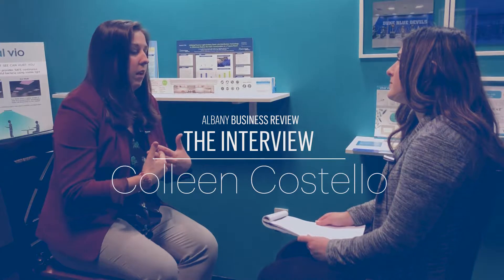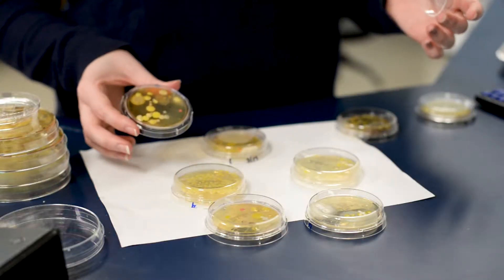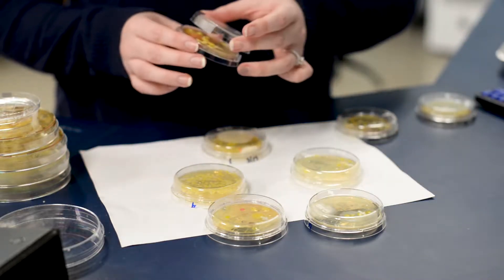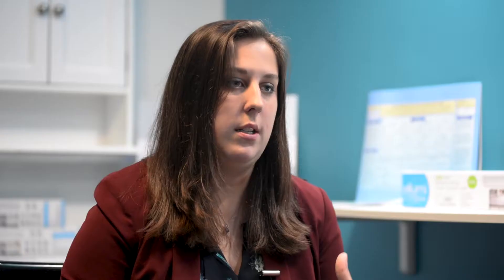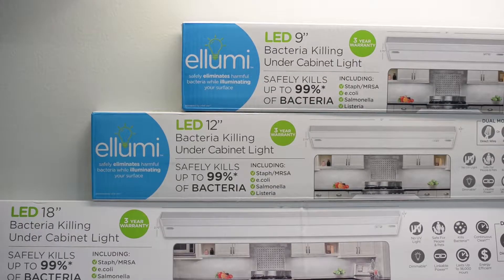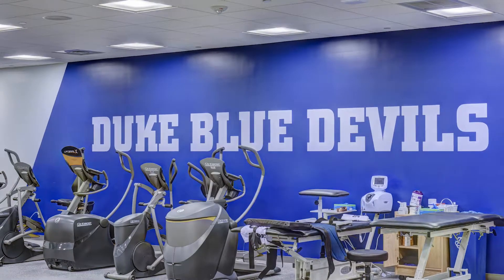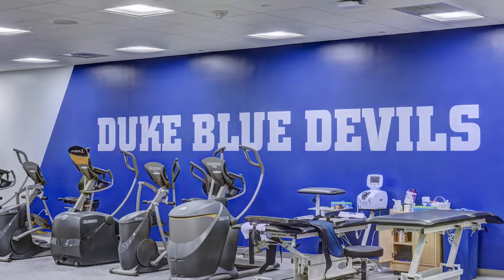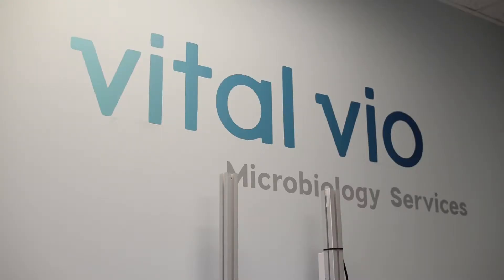Vital Vio is changing the way we disinfect (and light) our hospitals and our homes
Vital Vio is pioneering a new way to kill bacteria, including MRSA, salmonella and e. coli, that grows on surfaces with its lighting technology.

CEO and co-founder Colleen Costello, who graduated from Rensselaer Polytechnic Institute in 2012, came up with the idea of using LED lights to kill bacteria after her grandmother became sick while in the hospital.

In the last seven years, she has built up the business to 16 employees. The lights today are marketed to hospitals, gyms and hotel operators and customers include Mount Sinai, Duke University and Chicken & Rice Guys food truck. In the last year, Vital Vio has entered into licensing agreements with manufacturers and expanded into new markets, including food truck lighting, ambulances, gyms and residential lighting.

The Albany Business Review sat down with Costello for the latest installment of our series, The Interview. Check back for a new video next Wednesday – we'll be publishing one every week!